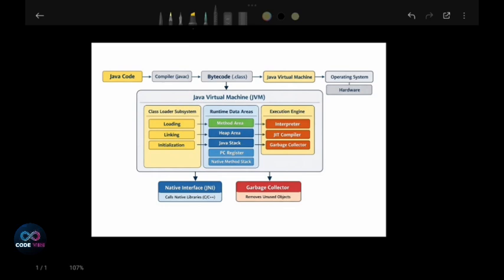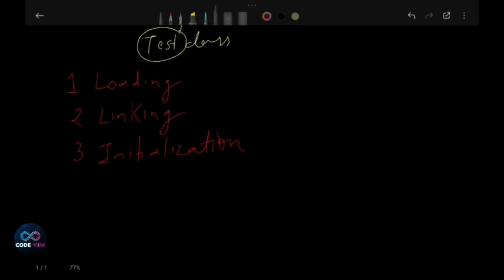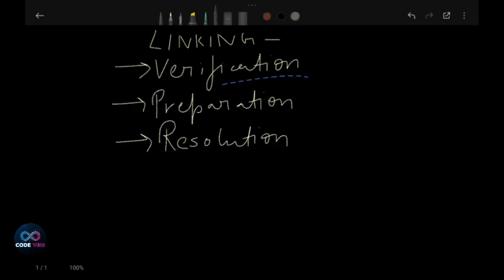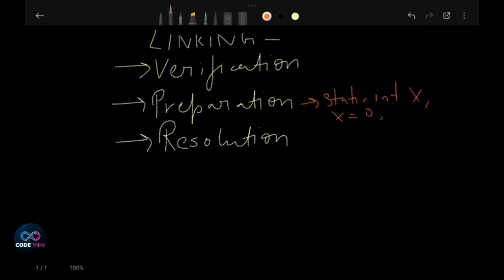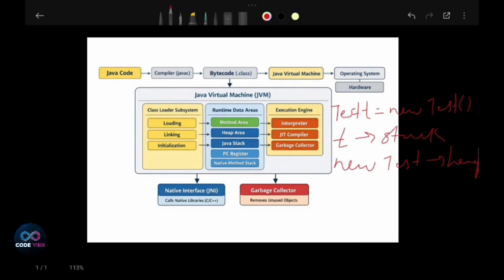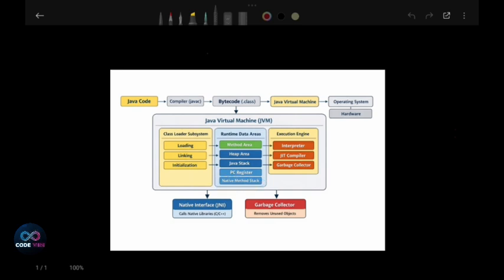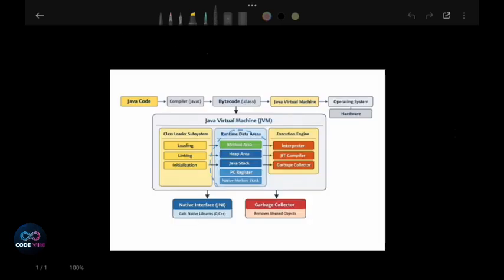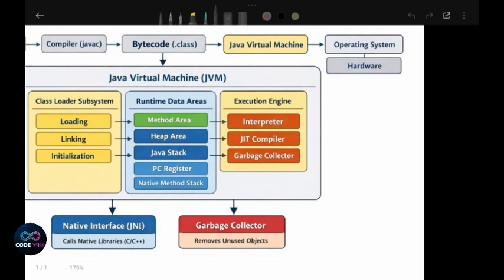JVM Architecture | Java playlist | 2026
In this video, there is complete knowledge about here JVM works internally.